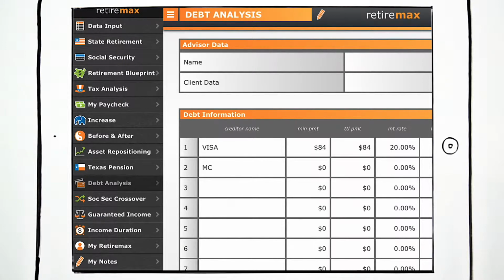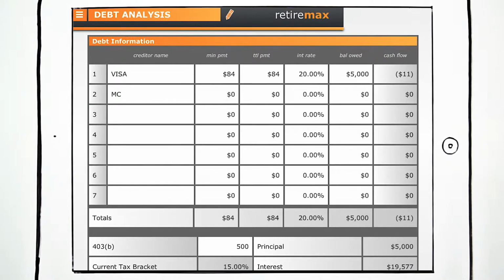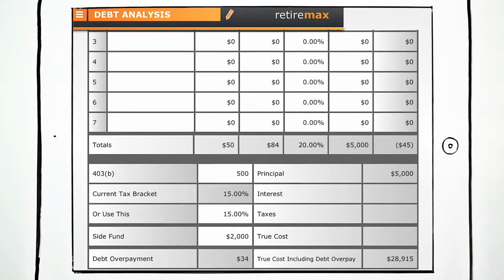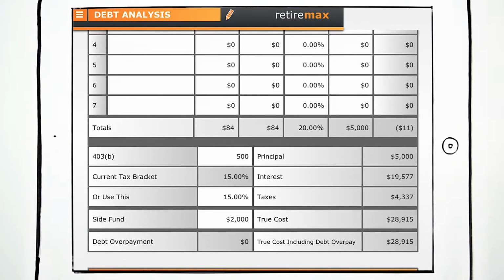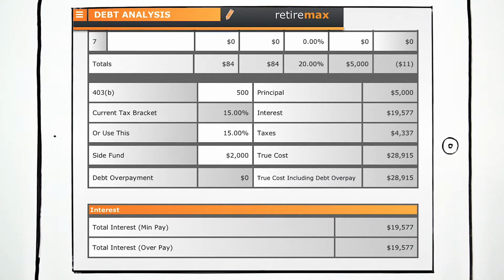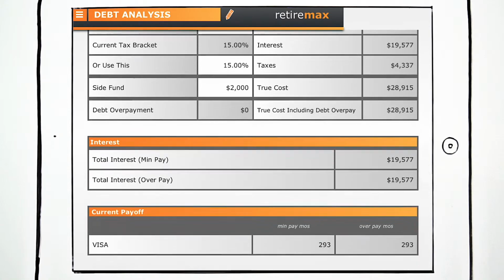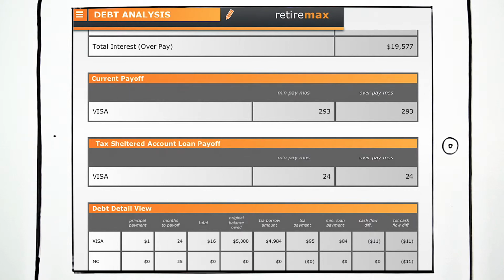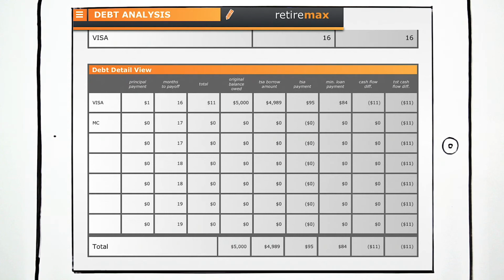Debt Analysis Tab - RetireMax iPad App Tutorial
Learn more about the RetireMax Debt Analysis tab in this tutorial. Designed by fellow financial professionals, the RetireMax iPad app takes all the confusing and complicated calculations surrounding a wide range of planning decisions and makes them simple and easy.